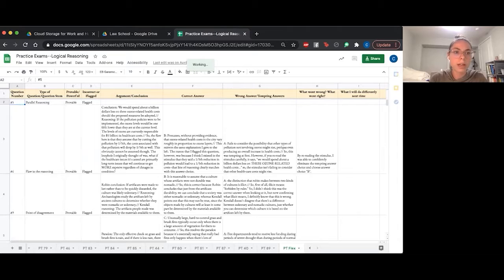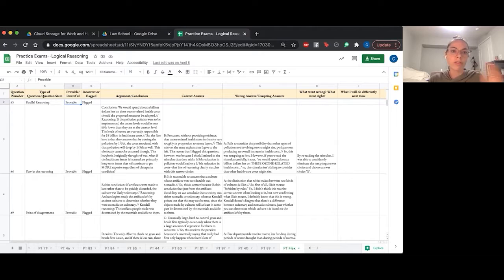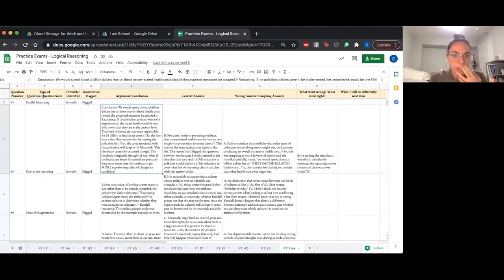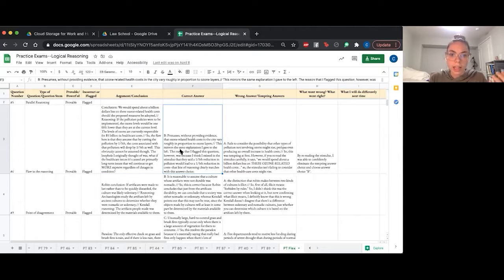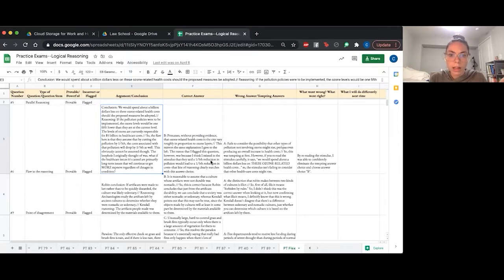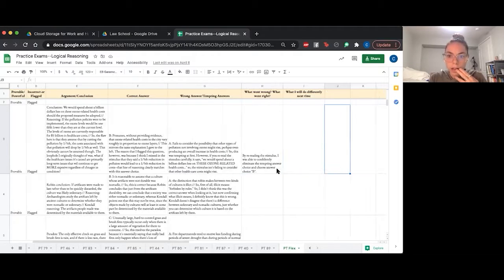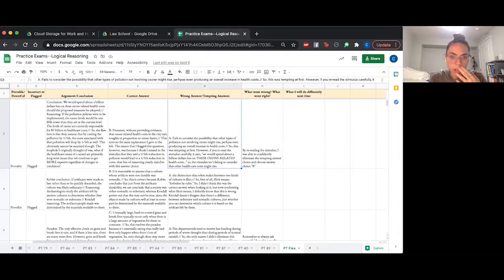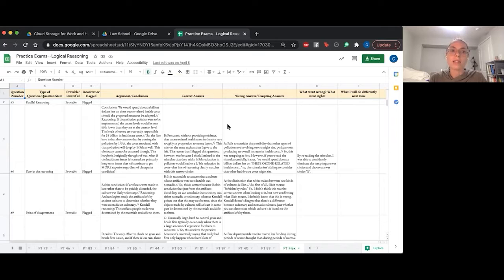Logical Reasoning Questions & Issues With Stimulus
Chapters:
0:00 Setting up a flagging system for review
3:13 Reviewing logical reasoning after a test
6:24 When to register for your test date
8:17 Reading the stimulus before answer choices
11:15 Necessary and sufficient condition indicators
15:02 Using the negation test on assumptions
18:22 How premises support strengthen or weaken
21:29 Pacing strategy for the section